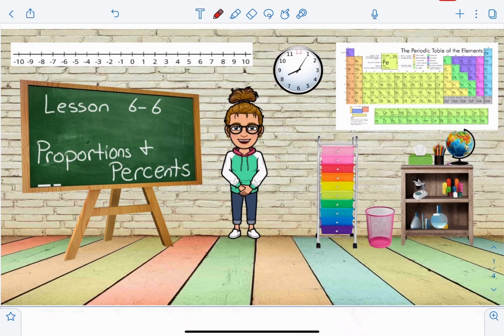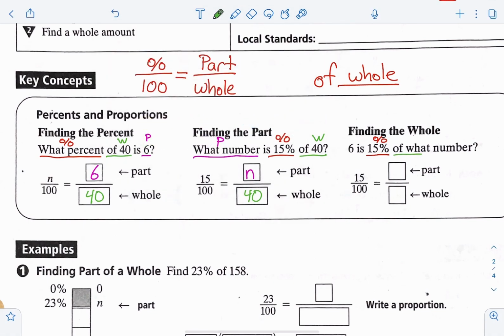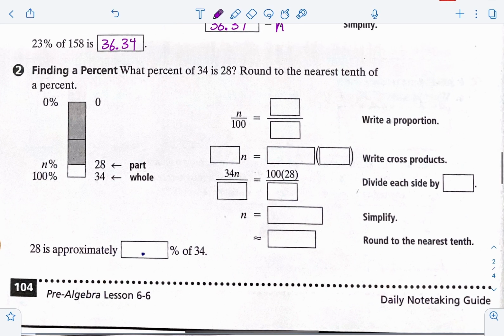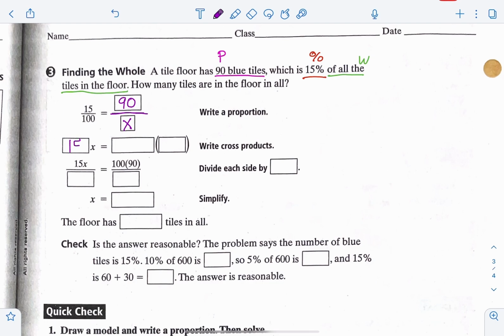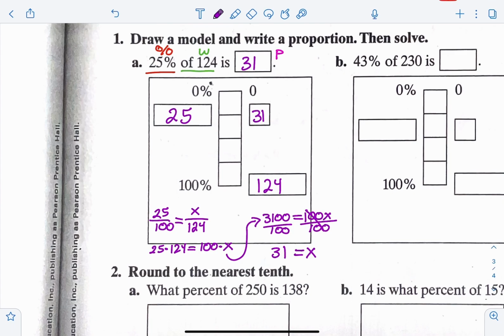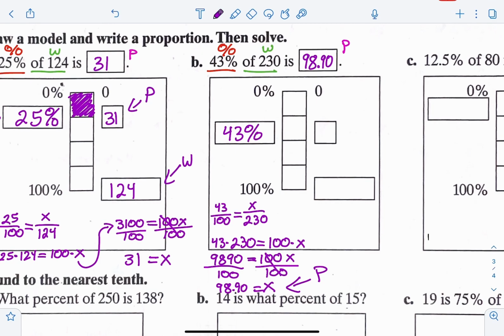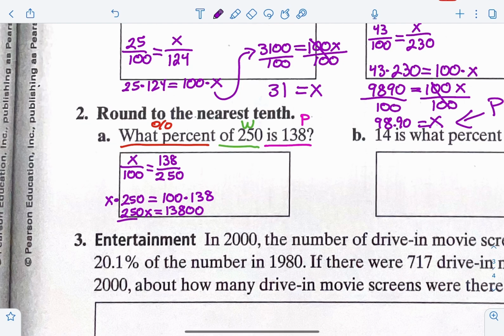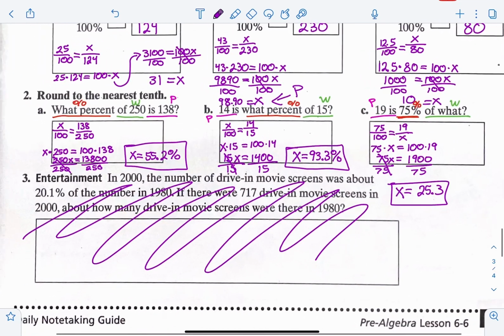Math Lesson 6-6 Proportions and Percents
This videos goes over the notes for Chapter 6 Section 6, the section on Proportions and Percents.